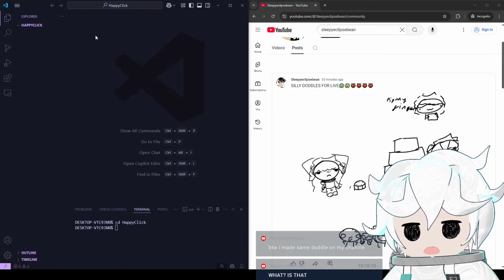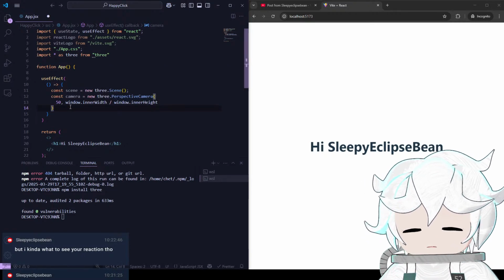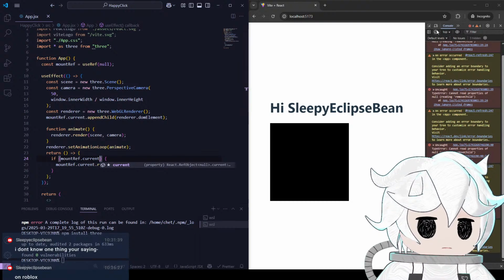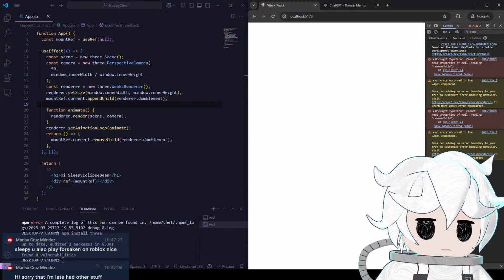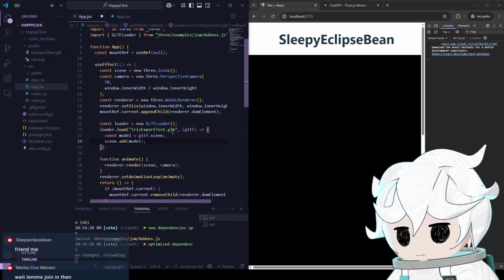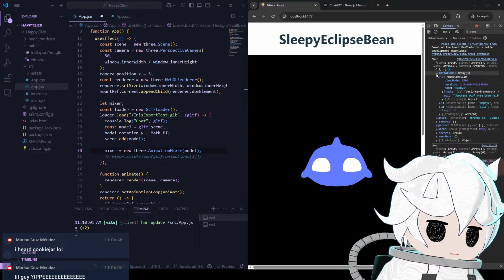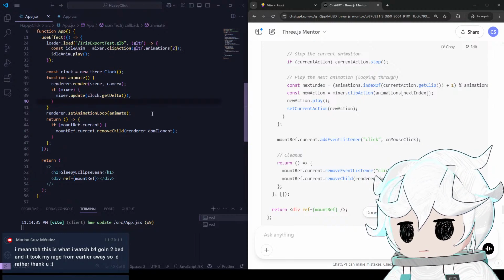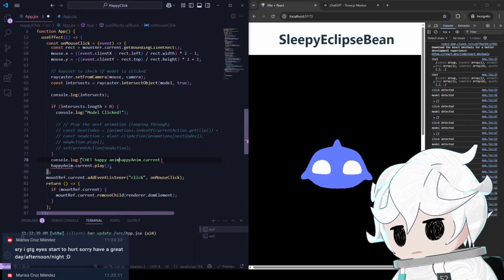Learning React x Three.js - clickable 3d objects in a browser?